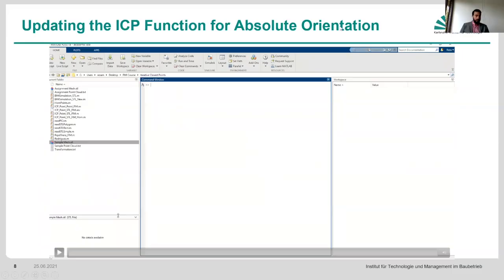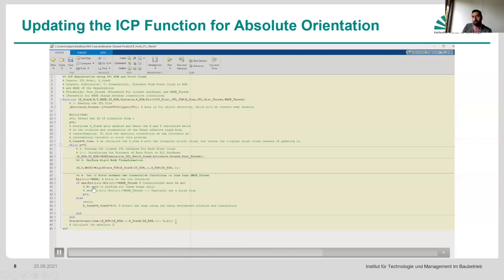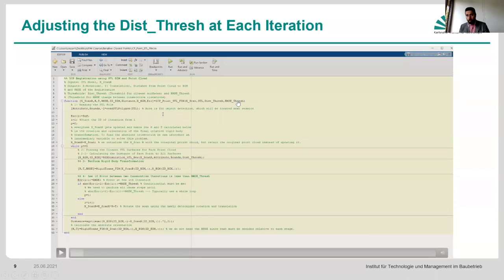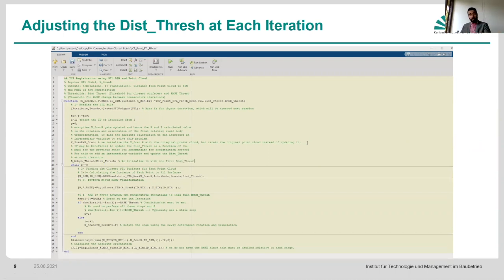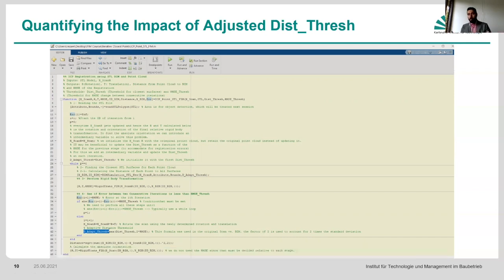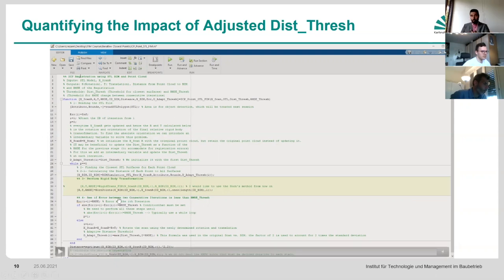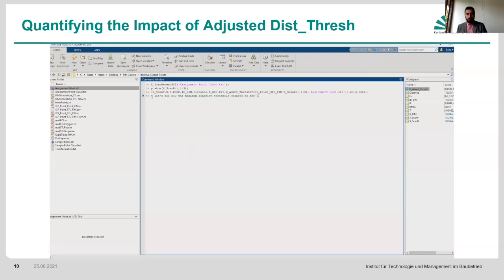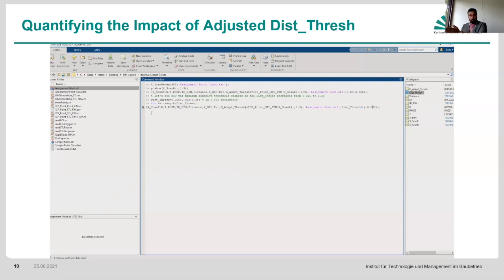Chapter 8.2.4. MATLAB–Scan vs. BIM for Absolute Orientation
This lecture updates the previous code generated for scan vs. BIM registration for absolute orientation.